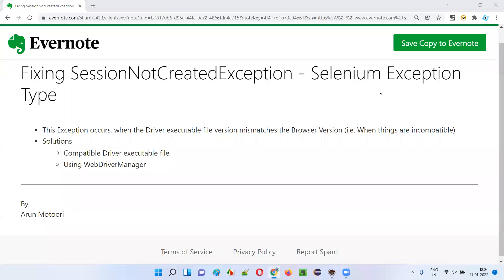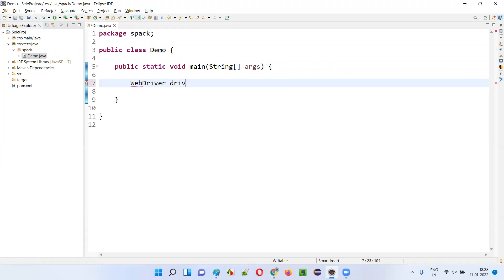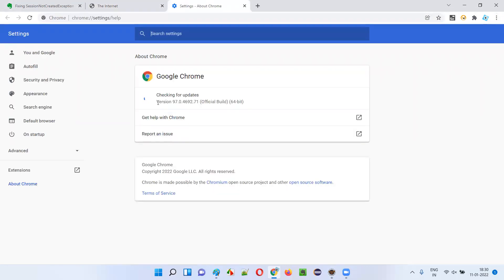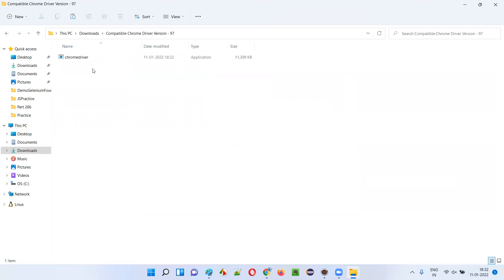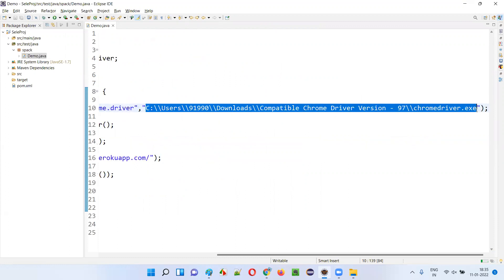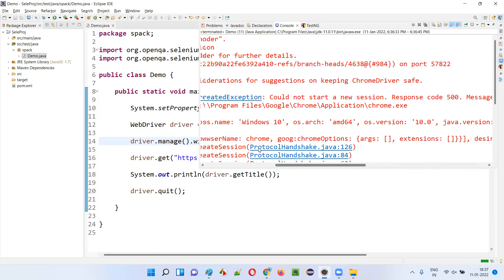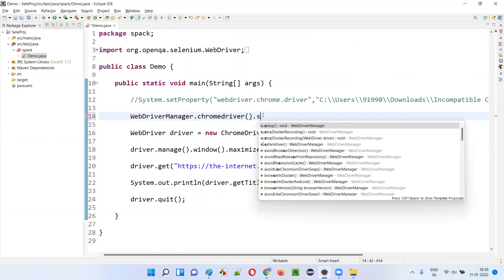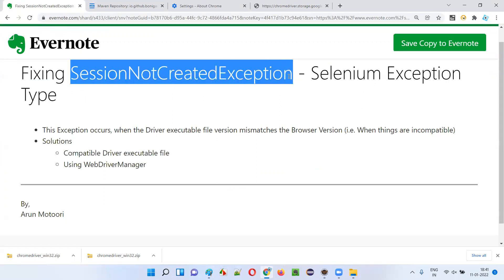Fixing SessionNotCreatedException - Selenium Exception Type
In this session, I have explained and practically demonstrated one of the Selenium Exception types that occur during Automation when browser driver used is incompatible with either browser version or selenium version i.e. SessionNotCreatedException.